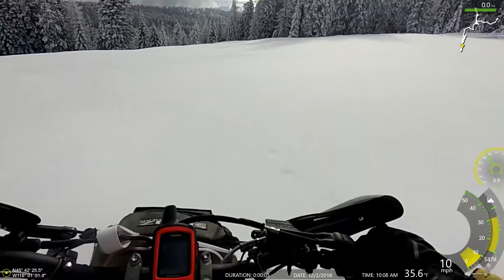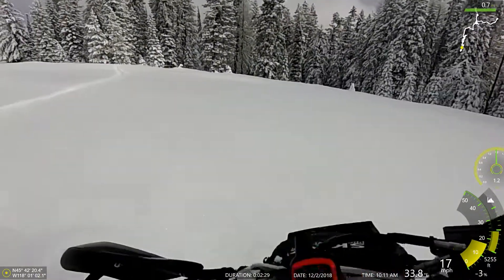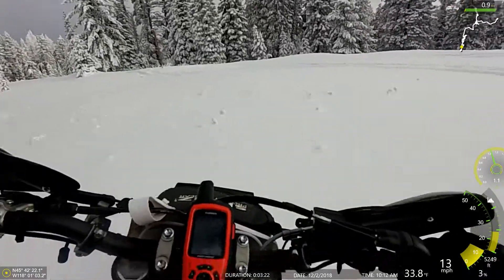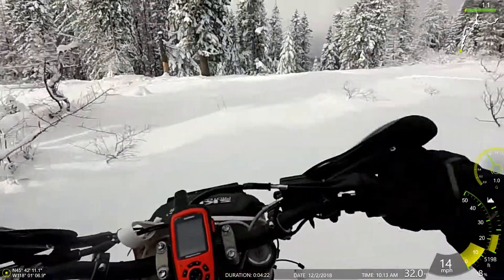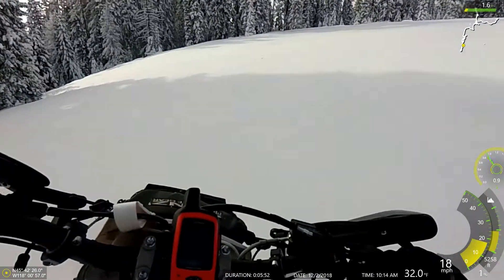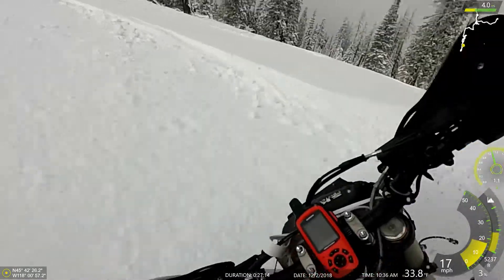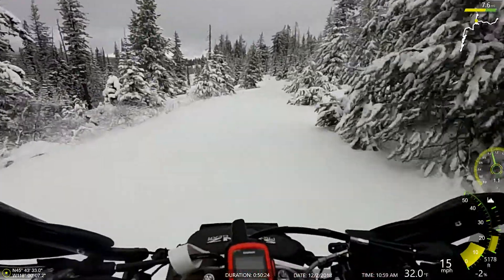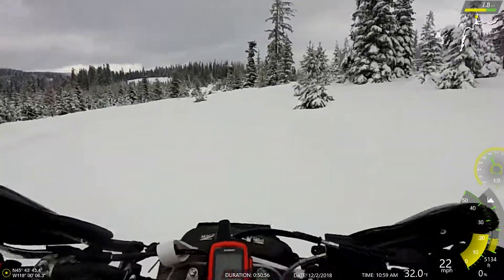ProfBS: Forrest Access for All S3:E2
Testing out the early season snow on the bike, yields some great results as BS spreads BS about forest plans and more. (audio remastered)